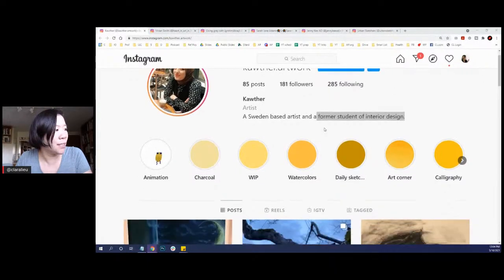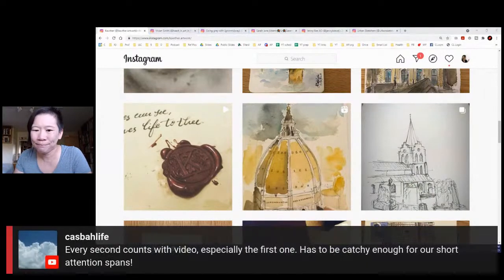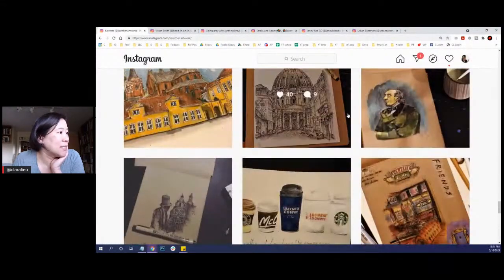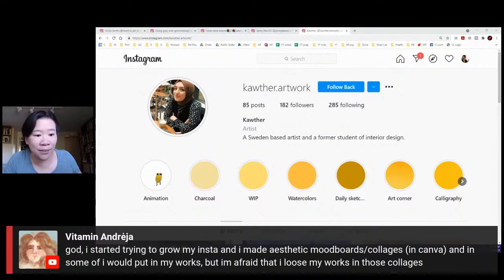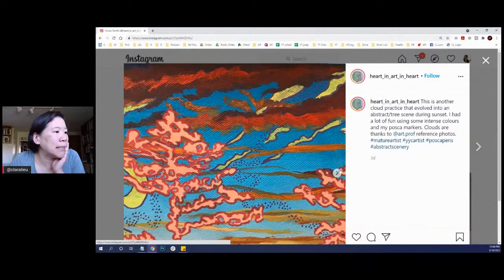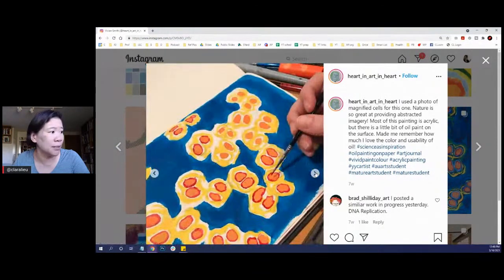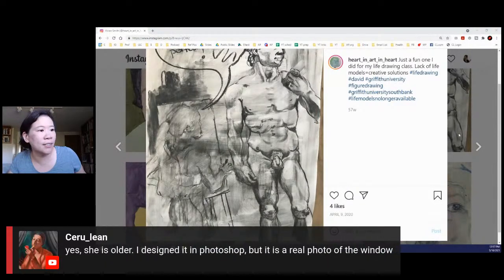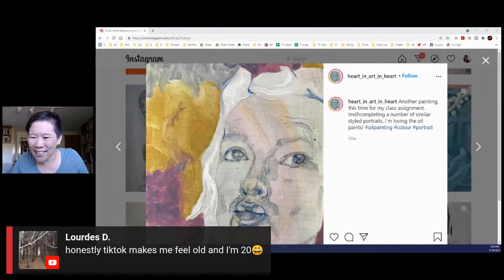Social Media for Artists: Reviewing Art Instagrams: What Is & Isn't Working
This video provides specific, concrete tips for increasing your growth as an artist on Instagram, by navigating through 2 artist Instagram accounts.  Identifying aspects such as the photographs, text captions, the flow and diversity of content are all important in evaluating the effectiveness of an artist's Instagram. Discussion led by Prof Lieu, who critiques Instagram accounts by artists Kawther Elmadani and Vivian Smith as concrete examples of how to create a strategy for Instagram.

THUMBNAIL ARTWORK: Kawther Elmadani

• Portfolio critiques
• Artist calls

👂AUDIO EQUIPMENT
96 Pack Acoustic Panels Studio Foam Wedges 1" X 12" X 12"